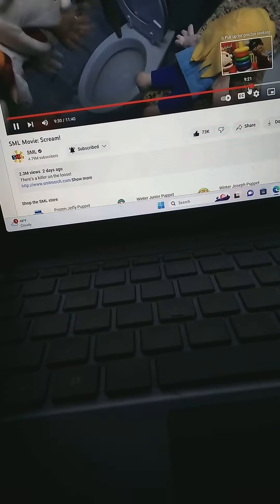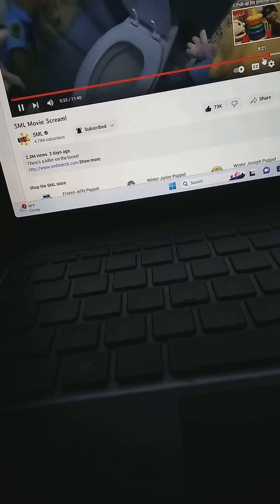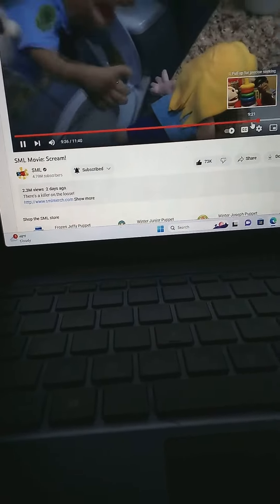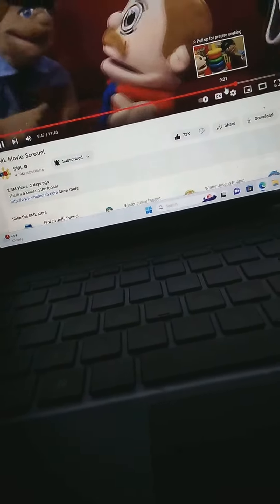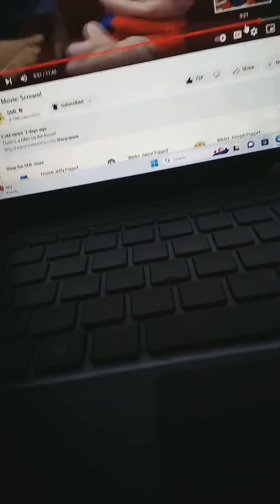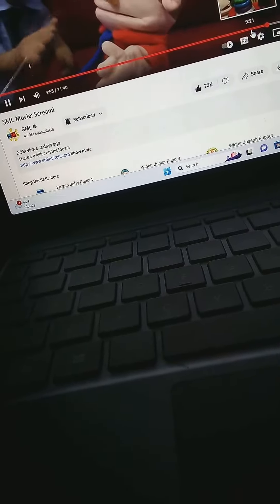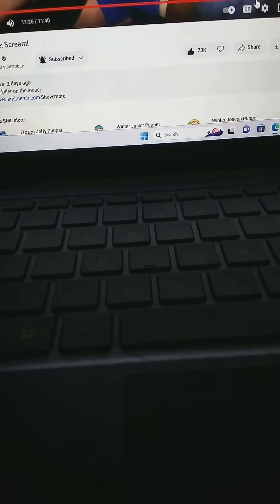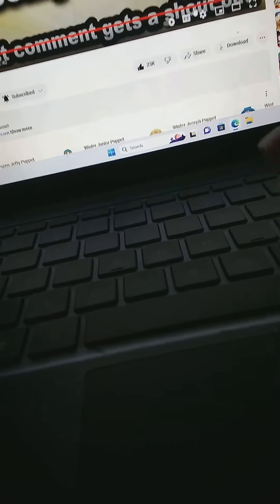gasps Oh my God! Somebody forgot to put the toilet seat down